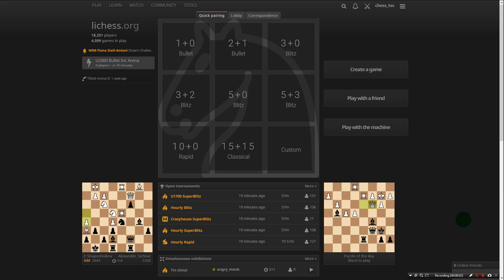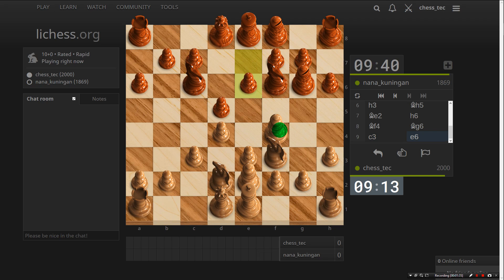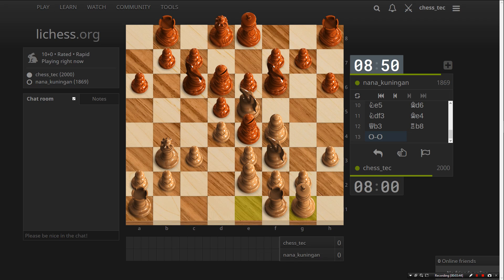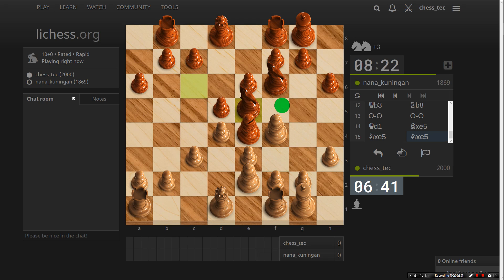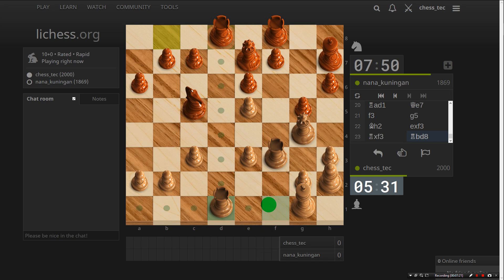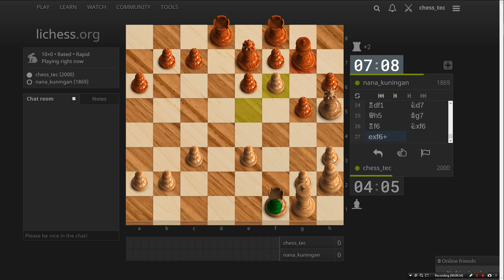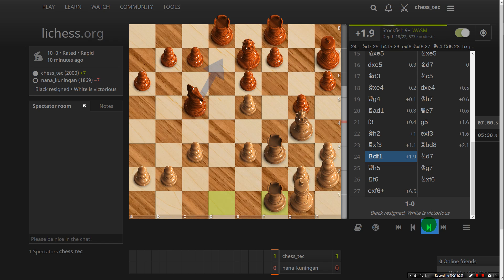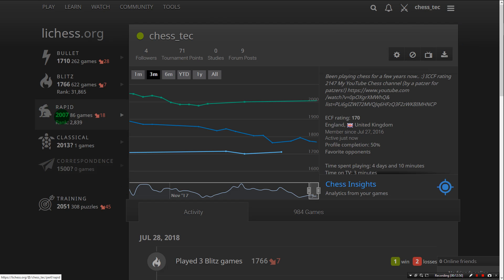Rapid Chess with commentary - Hodgson Attack vs Chigorin Defense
The Hodgson Attack (also called the Pseudo-Trompowsky, Levitsky Attack after Stepan Levitsky, Queen's Bishop Attack, and Bishop Attack,) is a chess opening that begins with the moves:

1. d4 d5
2. Bg5
Strategically, the bishop on g5 exerts an annoying influence where it pins Black's e-pawn and is ready to meet 2...Nf6 with 3.Bxf6, giving up the bishop pair in exchange for saddling Black with doubled pawns. White's aim is to provoke weaknesses in the kingside position while it engages the bishop.